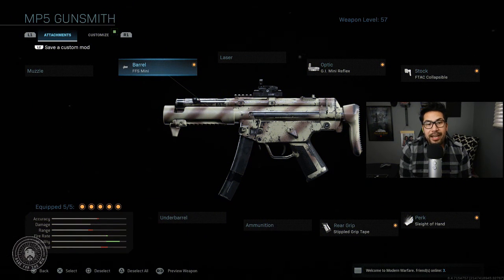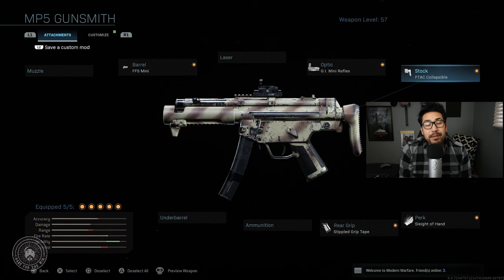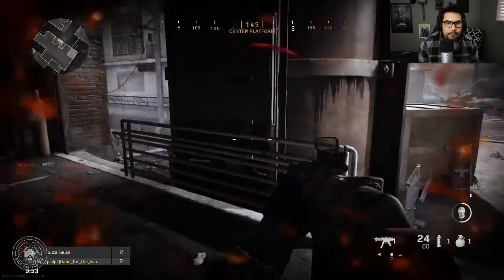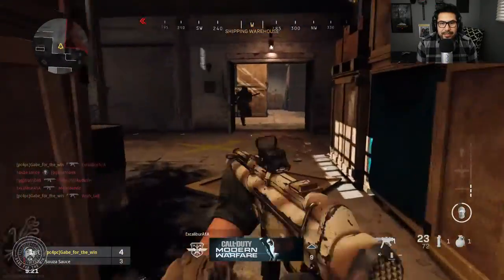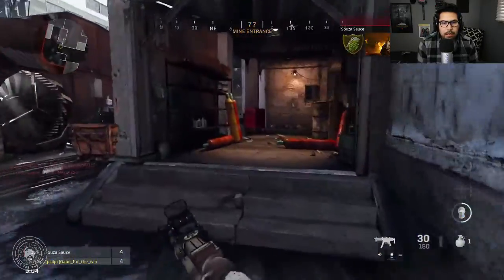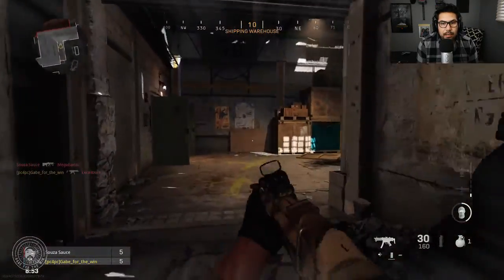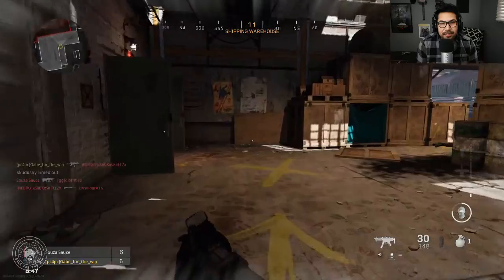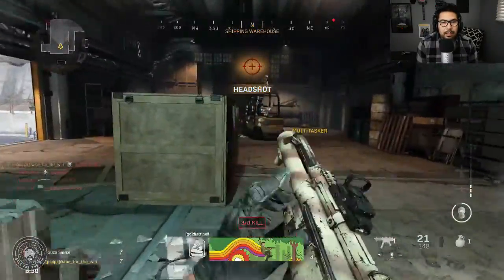MODERN WARFARE - LOADOUT SUGGESTION - MP5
The camera I use for facecam

The lens I’m using in this video

The mic I use for clean, crisp commentary

The headset I use for quality gaming audio

My outro song was made by me on my iPhone with this cool app